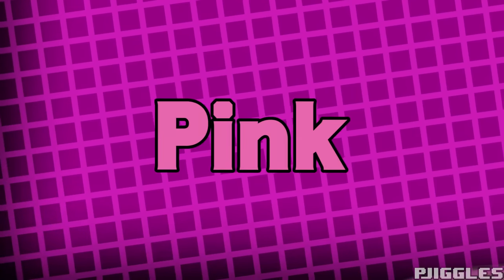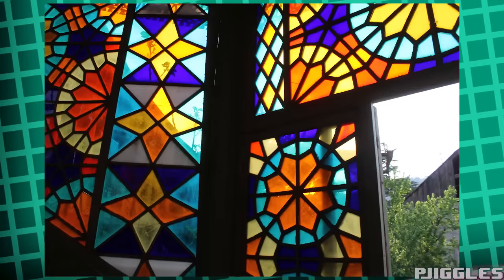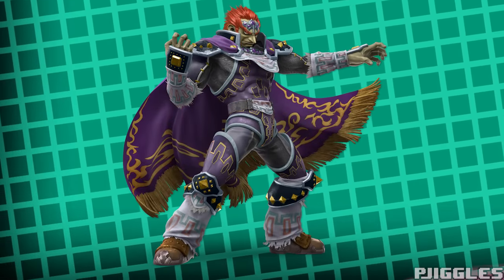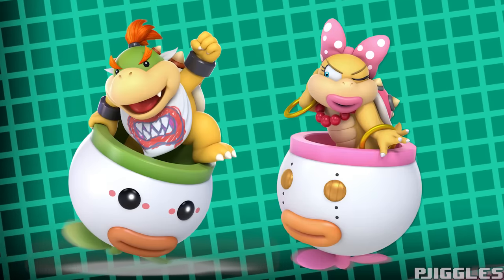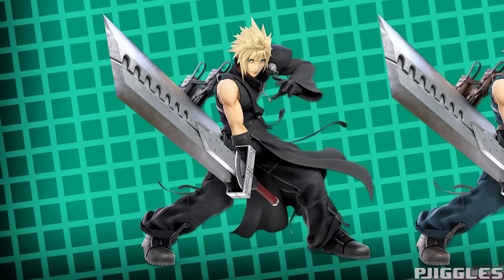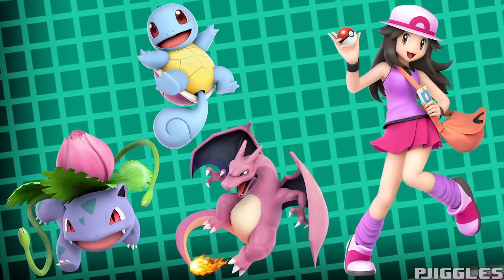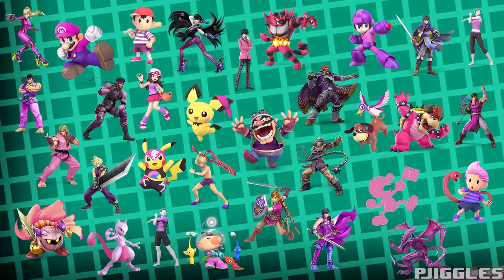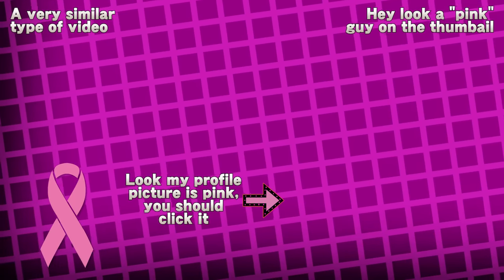Giving Pink Costumes to Characters Without One - Super Smash Bros. Ultimate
Today, we gift every character with the option to be pink.

(Support Breast Cancer Awareness month!)

1 - "Bazaar" (The Legend of Zelda: Skyward Sword)
2 - "Bazaar (Potion Shop)" (The Legend of Zelda: Skyward Sword)
3 - "3-31" (Persona 3 FES)
4 - "Blind Alley" (Persona 3 FES)

Sources:
(If it's not linked, it's captured by me)

1 - 80s aesthetics wallpaper (05:16)